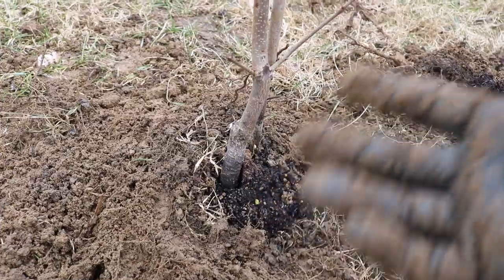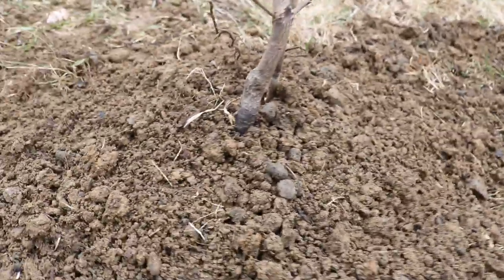My Favorite Way to Plant ANY Tree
Facebook.com/rossraddi
Instagram.com/rossraddi
Twitter.com/rossraddi